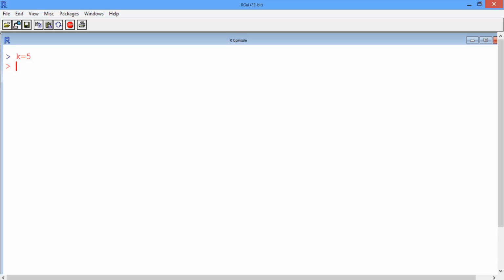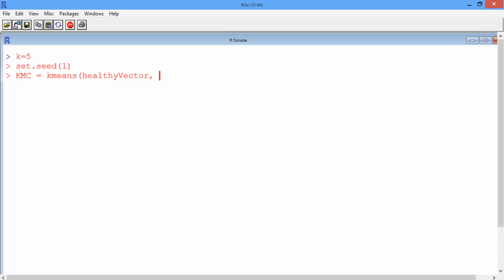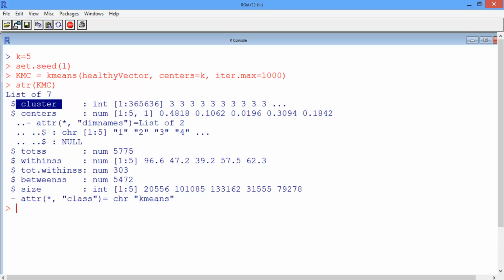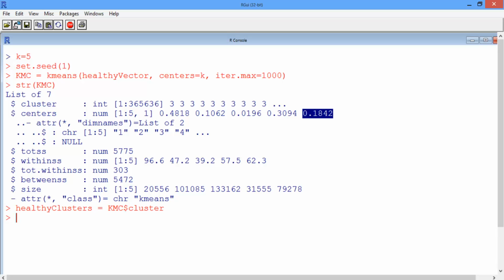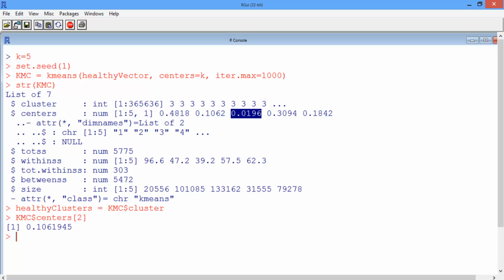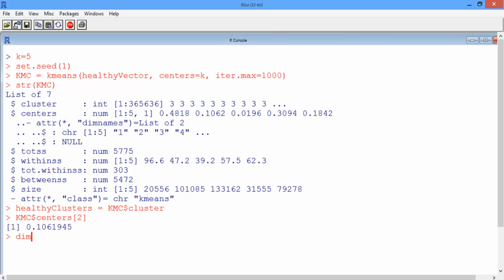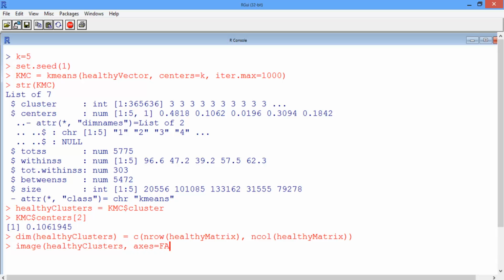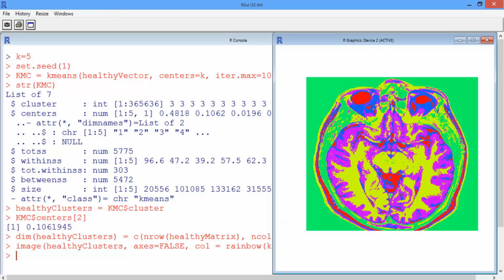week5_clustering_recitation_video5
15.071